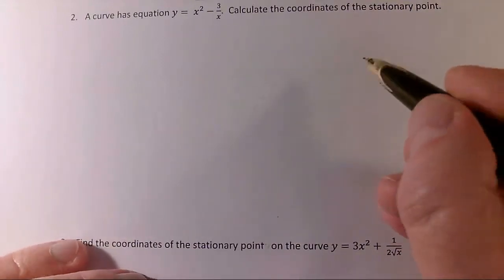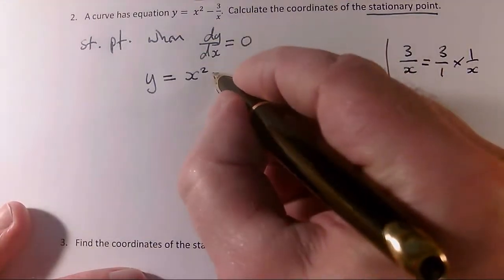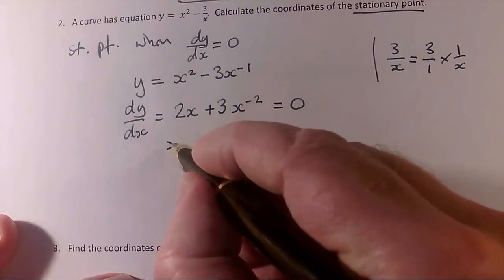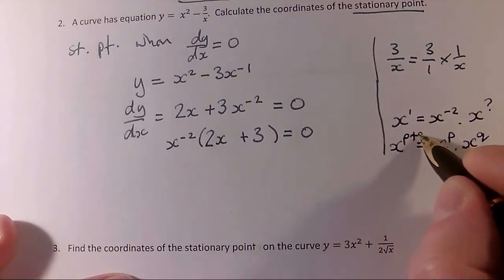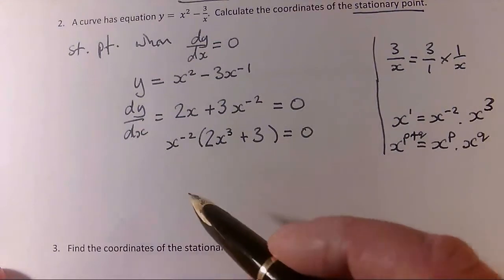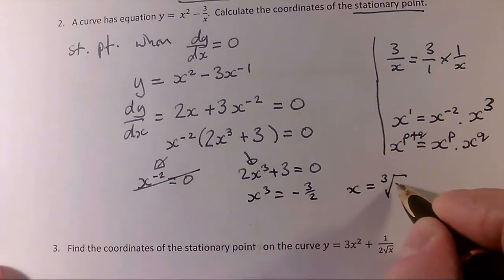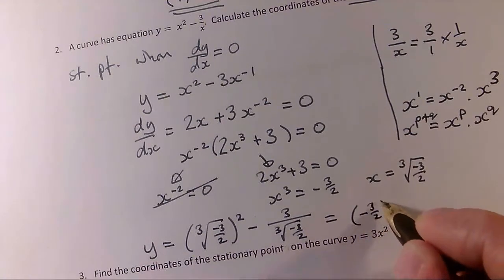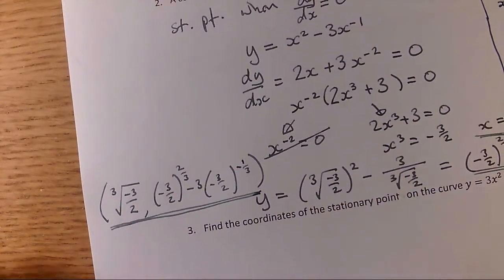Stationary Points 2